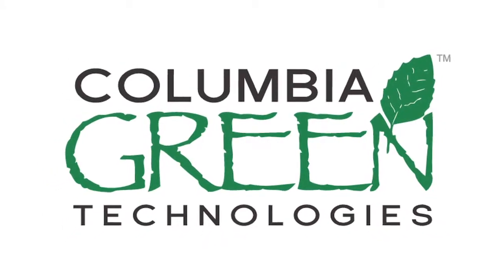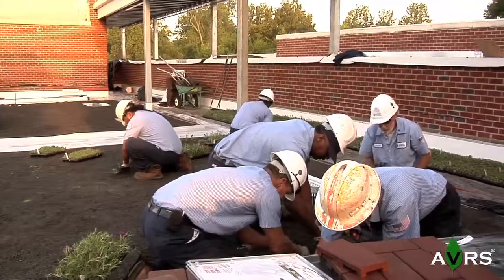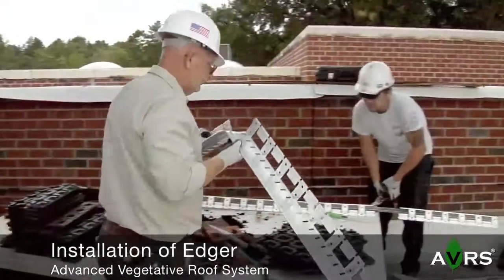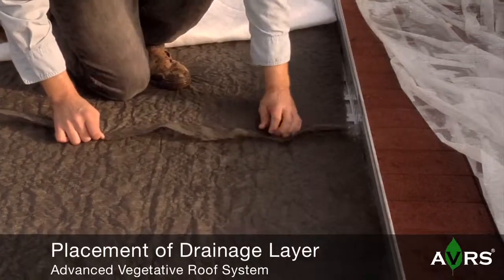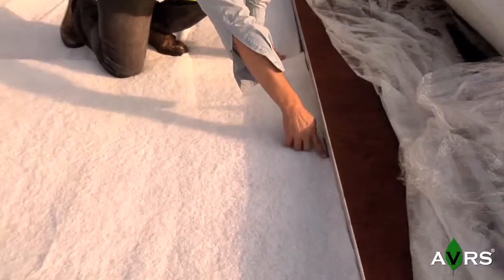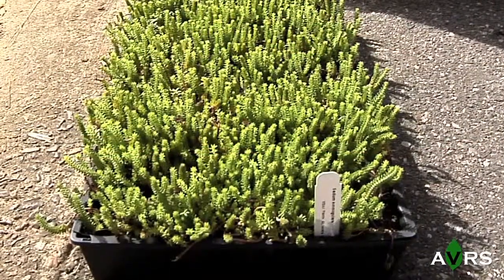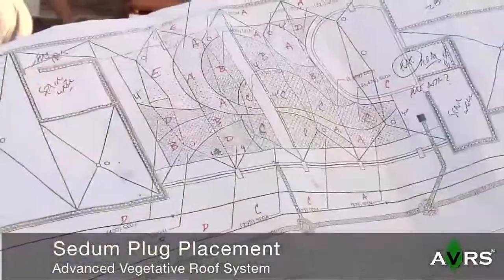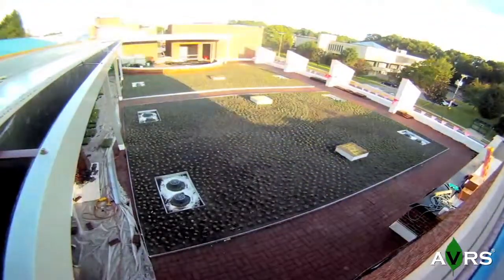Columbia Green Technologies AVRS Multilayer Install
Installation of Columbia Green Technologies Patent Pending AVRS Multilayer